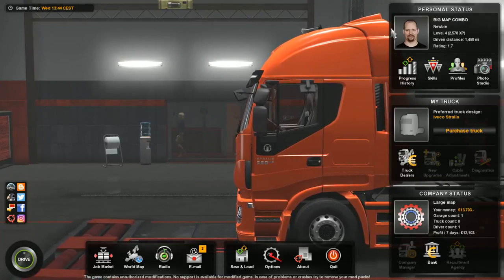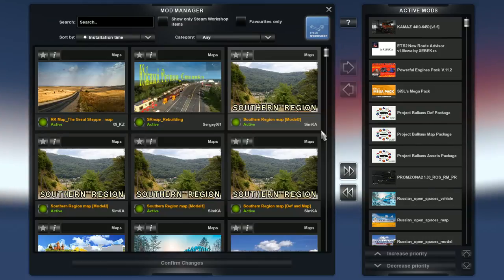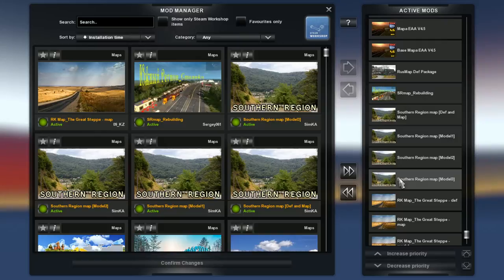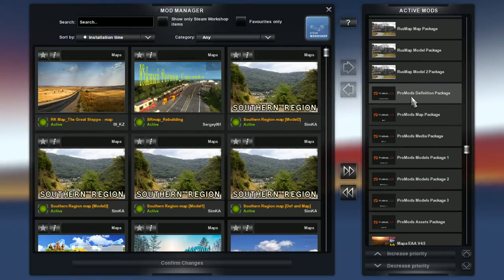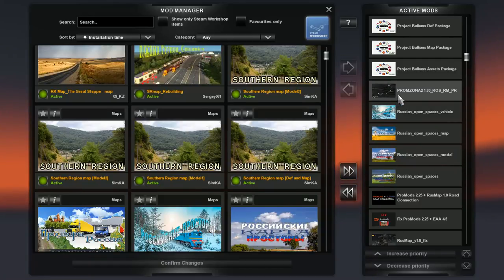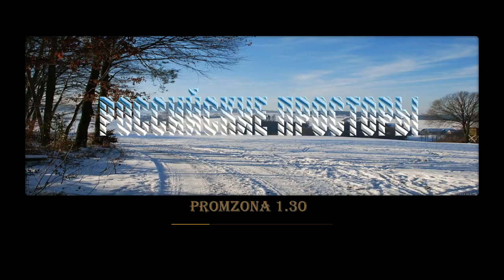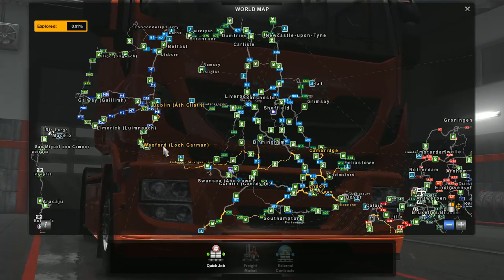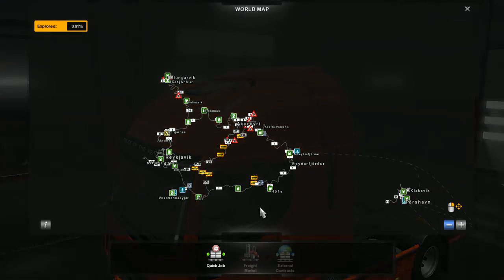Euro Truck Sim 2 Big map combo and installation order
Promods + RusMap + Southern Region + Kazakhstan + Russian Open Spaces + Project Balkans + Industrial Area + EAA